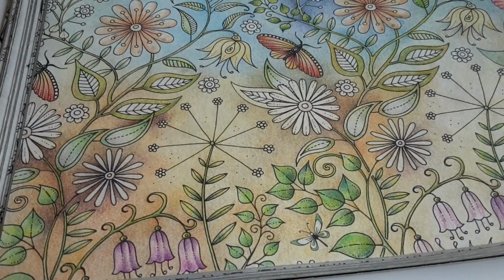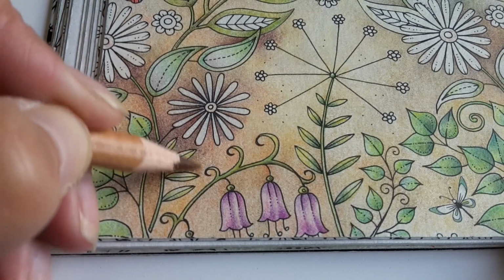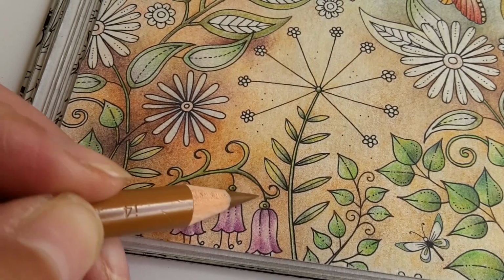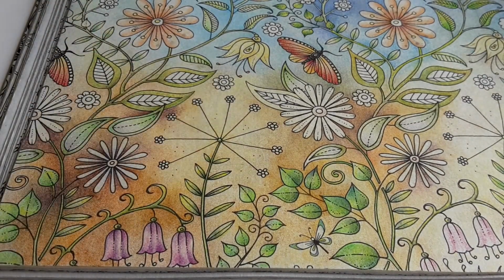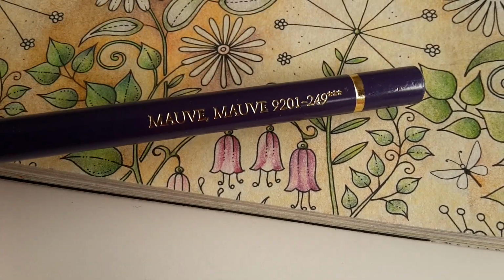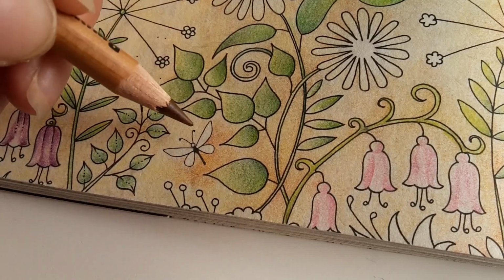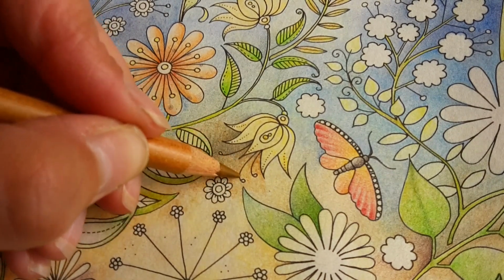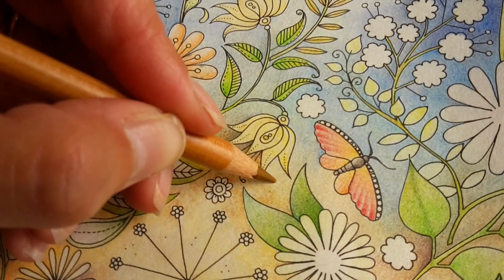Secret Garden step by step - Day 30 - Building background, more warmer tones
Order this book via the website!